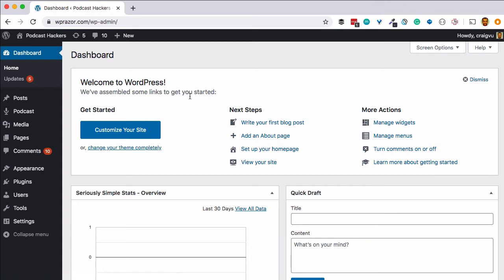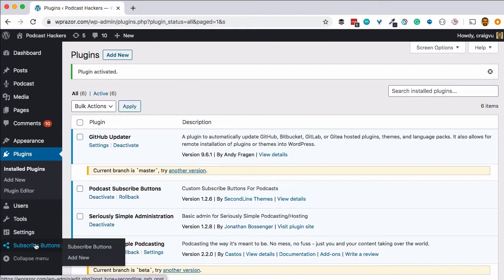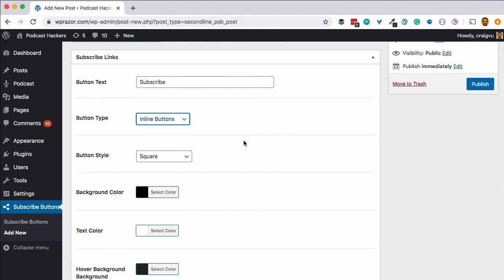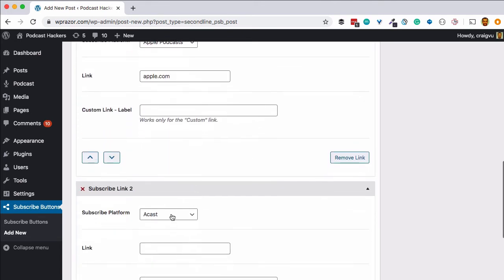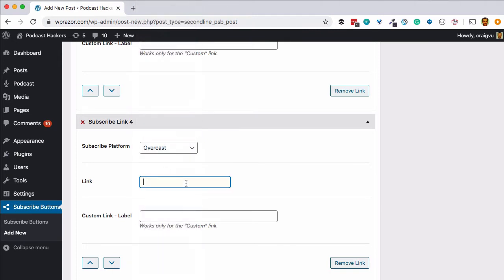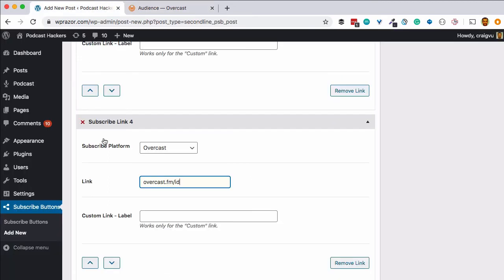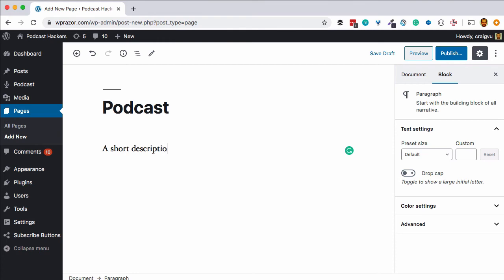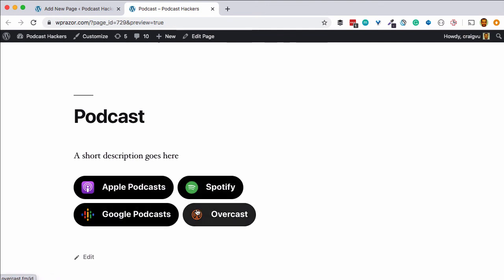Creating Customized Podcast Subscribe Buttons in WordPress